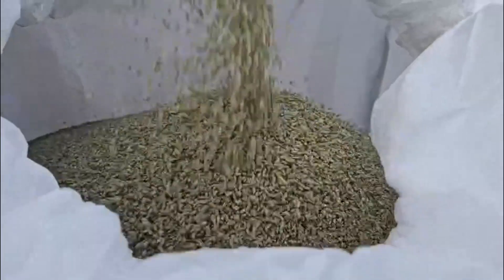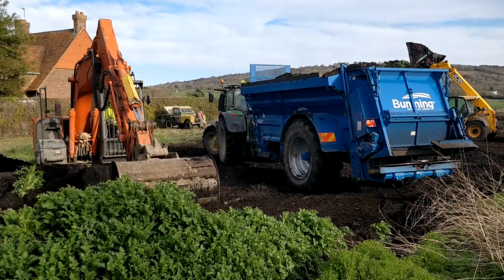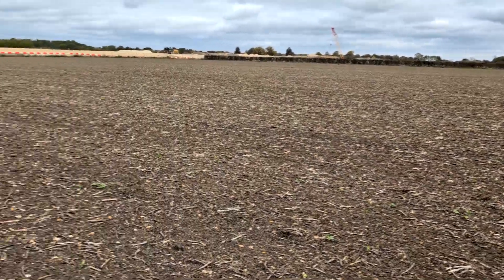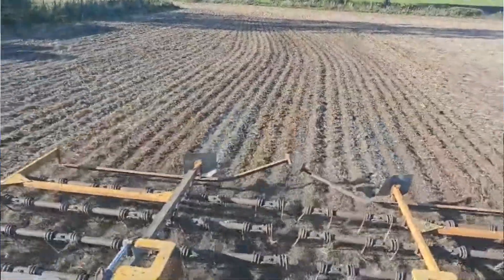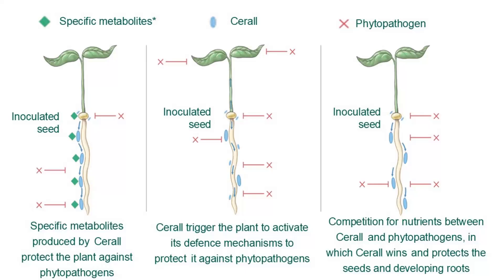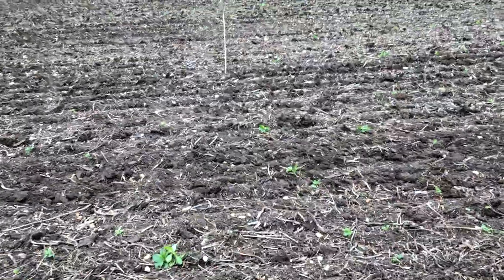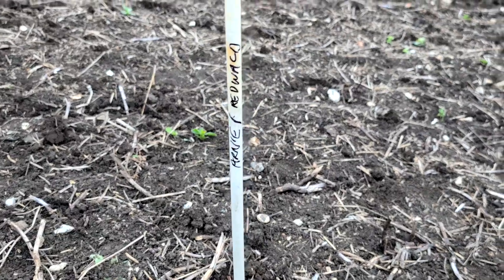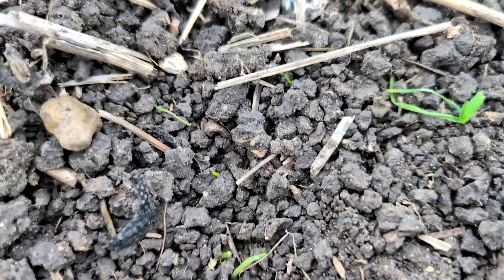Green seed revolution?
Can this new biological seed treatment revolutionise UK regenerative cereal farming?